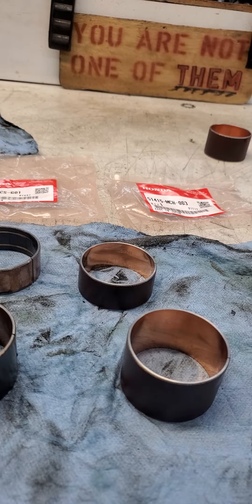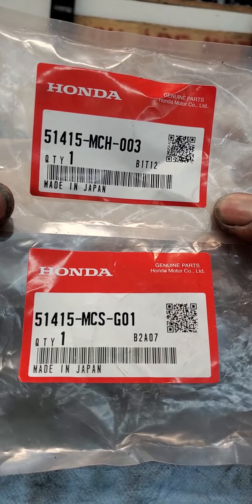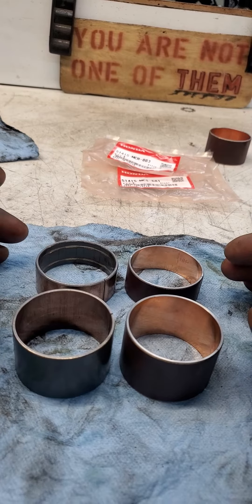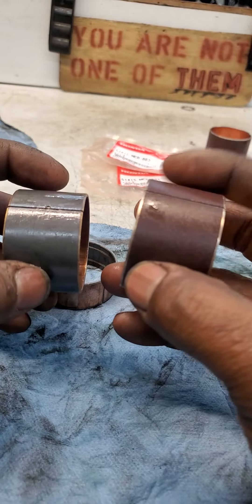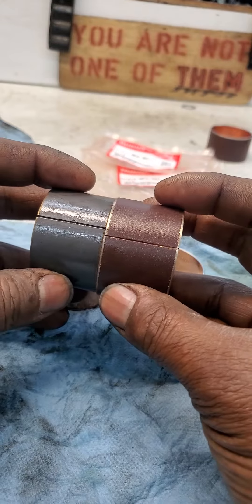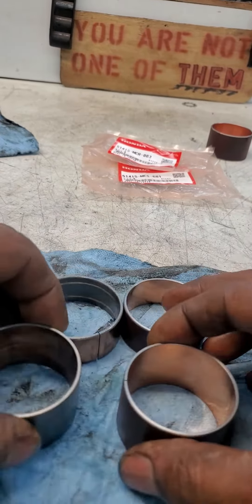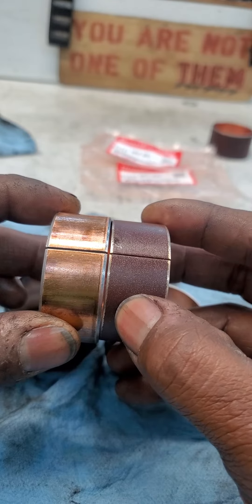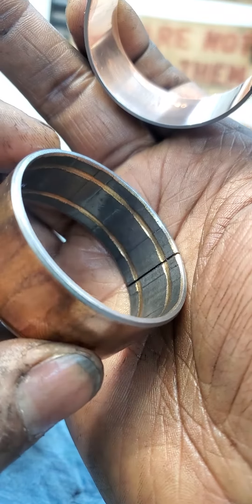03 RR600 forks wrong parts